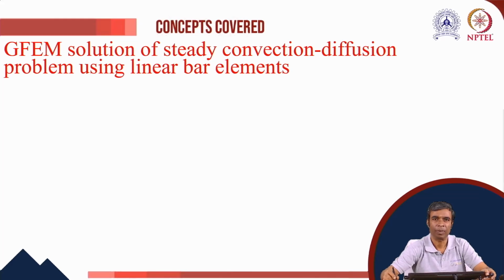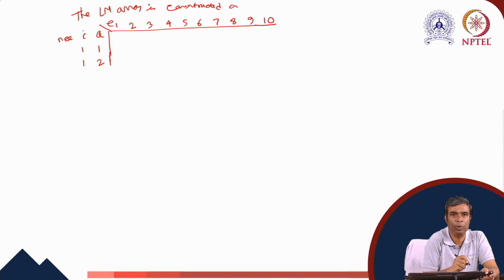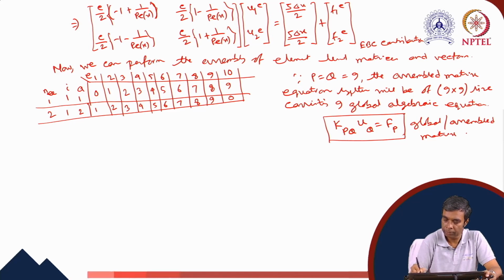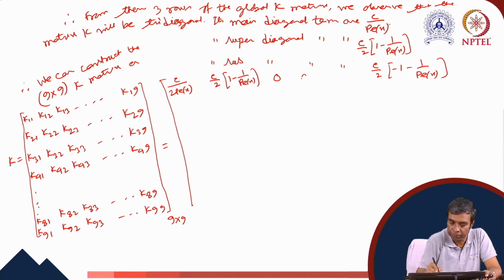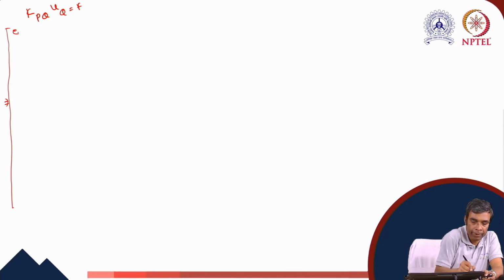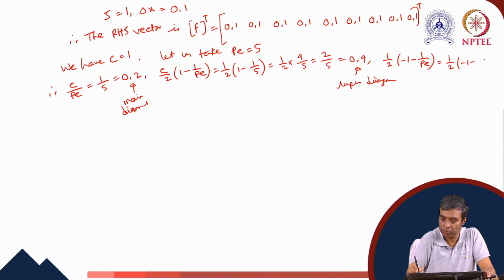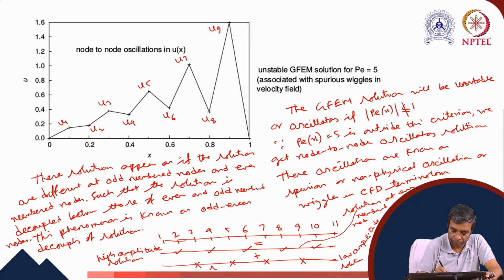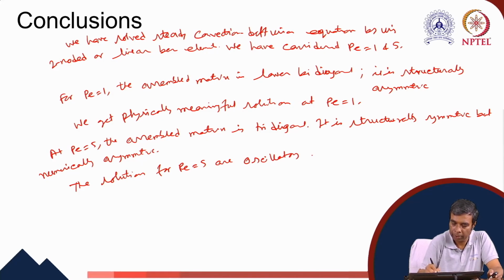Lecture-38 : GFEM solution using 2-noded or linear bar elements